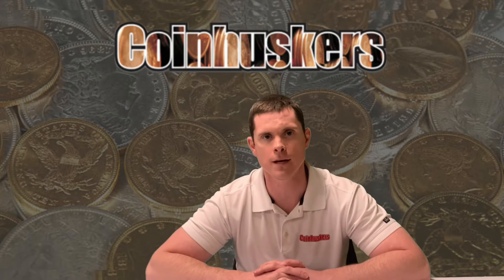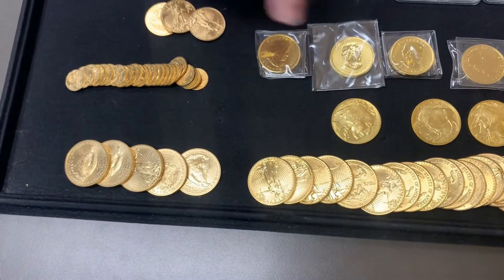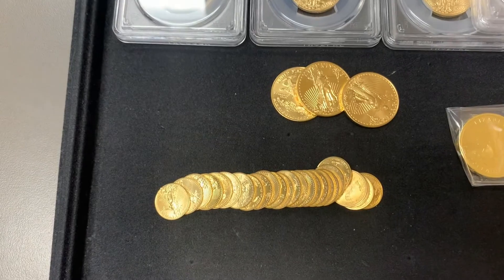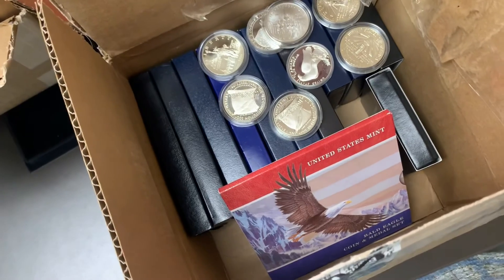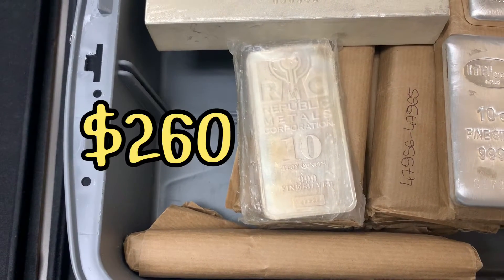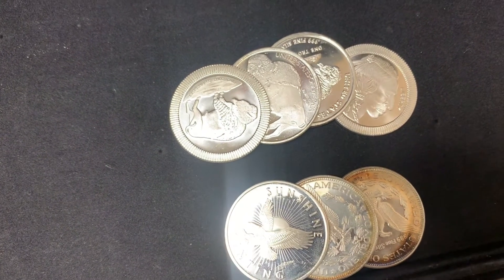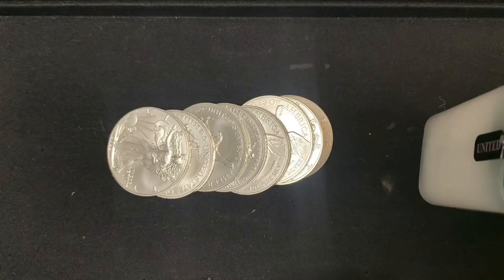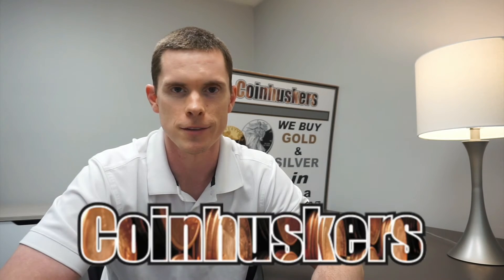Inventory Available - February 10th! | Coinhuskers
Greetings,

This is Coinhuskers inventory available for February 10th!

- see website for updated inventory

Location:
Modern Work
8790 F Street Suite 429

Grayish building. Walk into door with big yellow arrow sign pointing down.
Can go up the stairs or take elevator which is off to the left.
Go to the 3rd floor - Modern Work. Then, Suite 429.